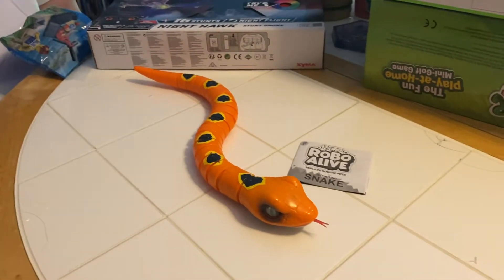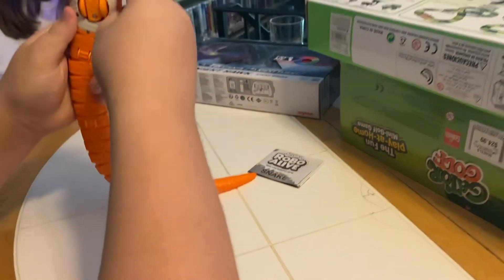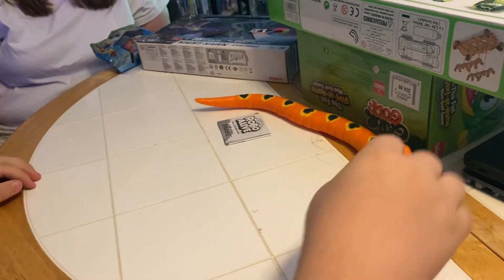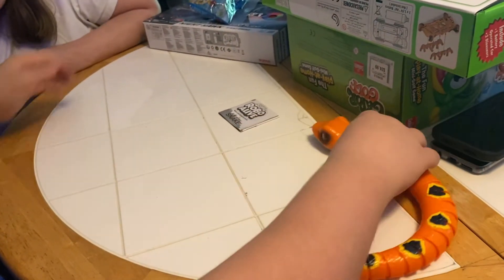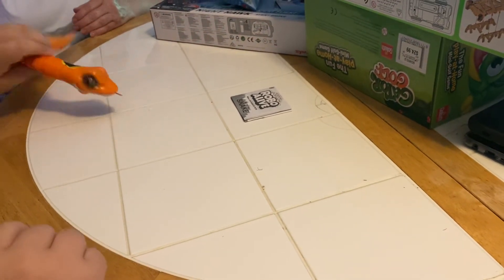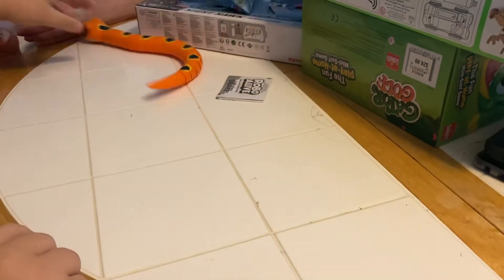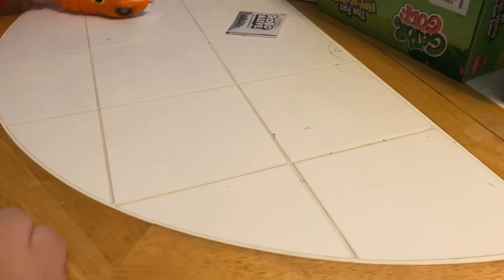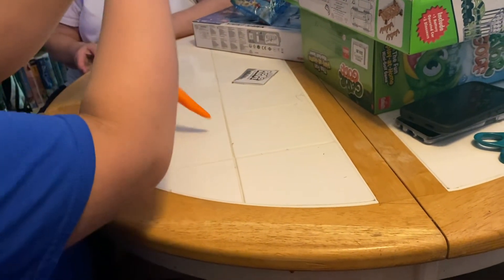Zuru Robo Alive Slithering Snake Review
Here is a review of Zuru Robo Alive Slithering Snake.

Original Video Record Date: July 11, 2022